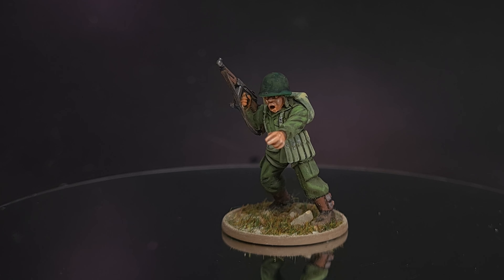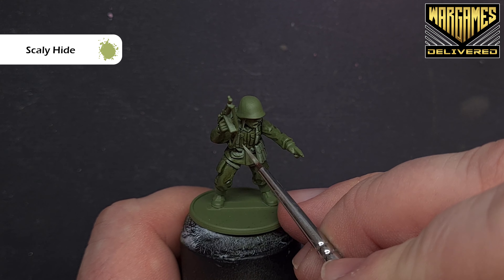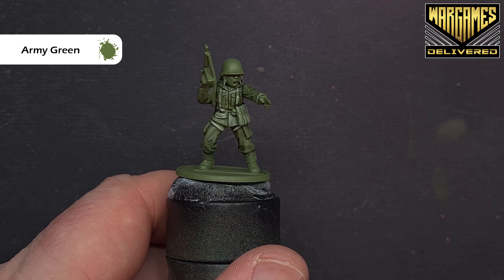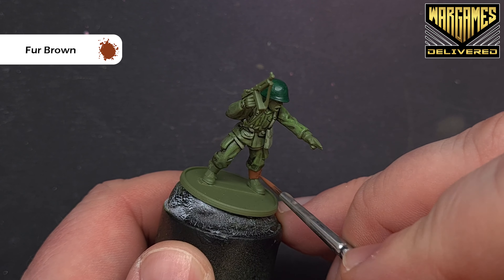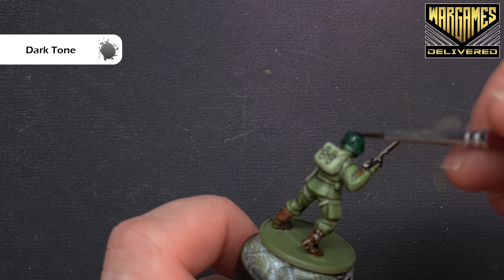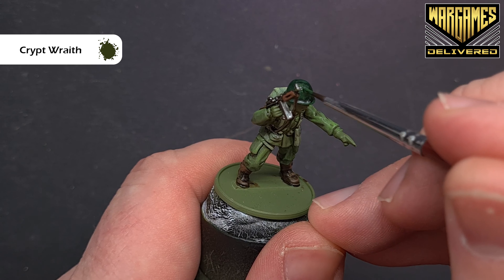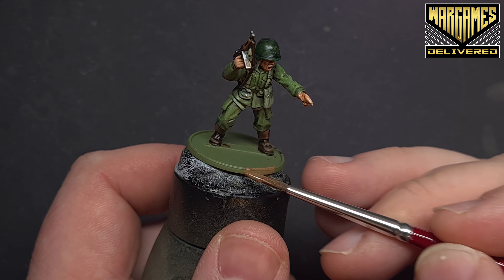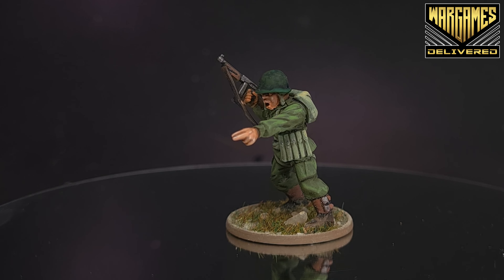Historical Miniature Painting Tutorial of WW2 Bolt Action Mini (16 Different Colors)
We're Giving away 1 Band Of Brothers set to one lucky winner!

The Set has a whopping 36 miniature figures with a $112 Value!!

 The Painting Coach painted this awesome US airborne figure using paint from our website! Here is a detailed step by step breakdown of how to paint a US airborne figure from the band of brothers starter set. 16 colors were used to paint this miniature.

Paint List:
Scaly Hide
Military Shader
Necrotic Flesh
Army Green
Mouldy Clothes
Angels Green
Fur Brown
Oak Brown
Leather Brown
Gun Metal
Dark Tone
Crypt Wraith
Barbarian Flesh
Flesh Wash
Corpse Pale
Anti Shine